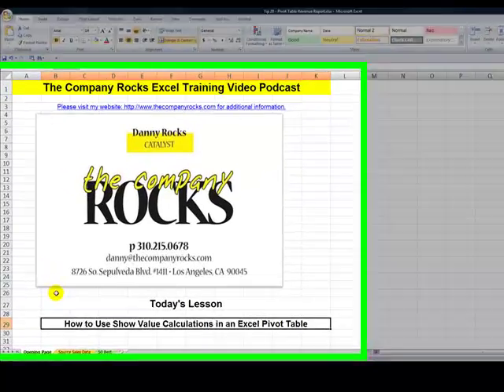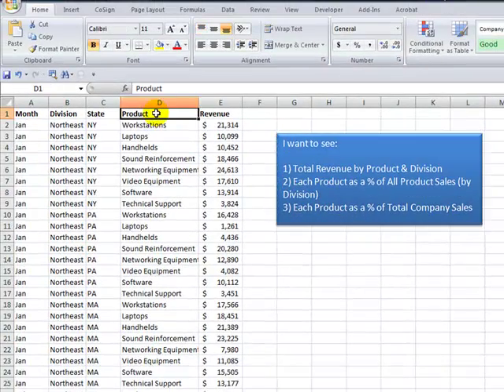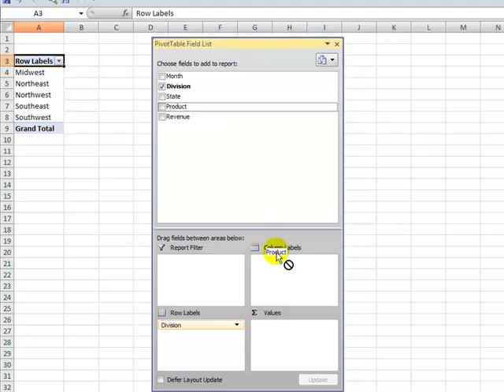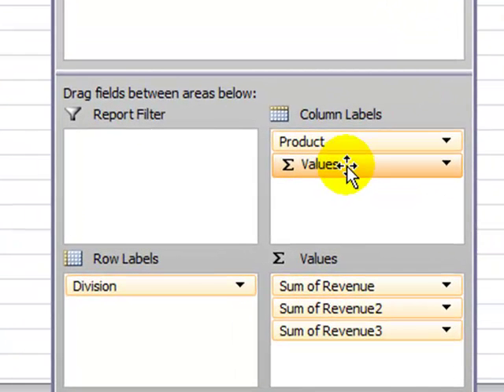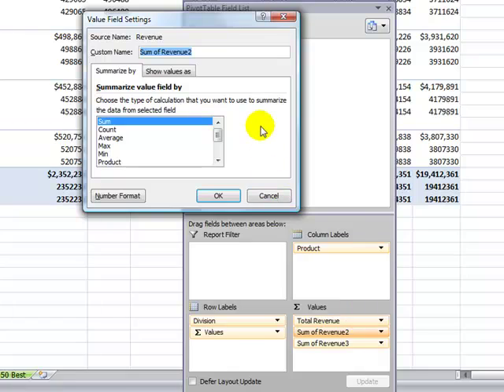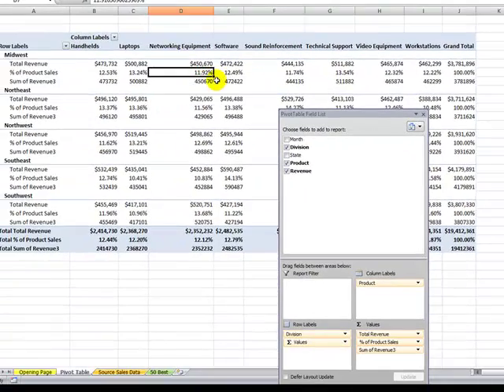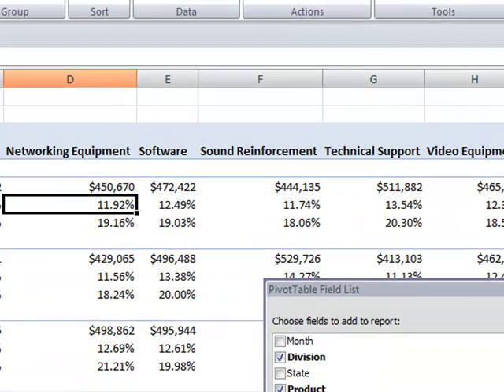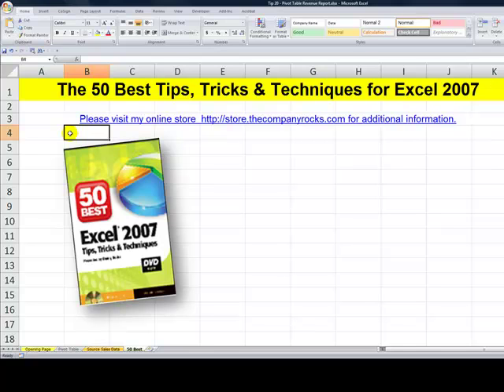How to add "Show Value As" calculations to your Excel Pivot Table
In my experience, I have found that most people are content to let their Pivot Table perform Sum, Average and Count functions. And then, they go outside of the Pivot Table to add in a formula that references "static cells" in the Pivot Table.

In this video, I demonstrate how to use the "Show Values As" tab in your Pivot Table Field Properites to perform "% of row" and "% of coumn" calculations.

- to veiw all of my videos and to shop for my DVD, "The 50 Best Tips for Excel 2007."

Danny Rocks